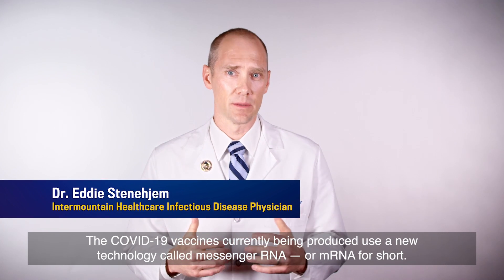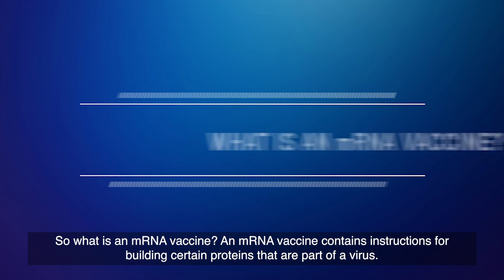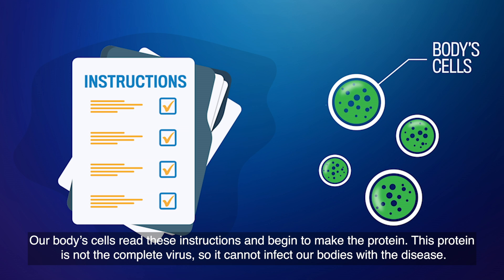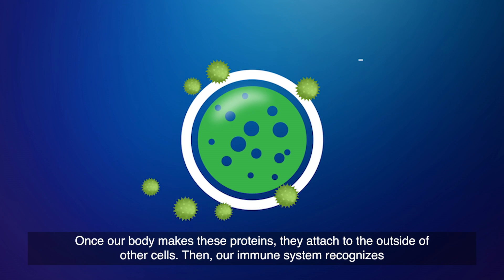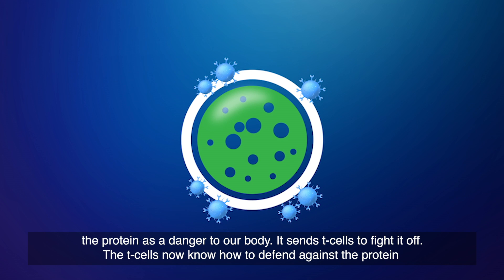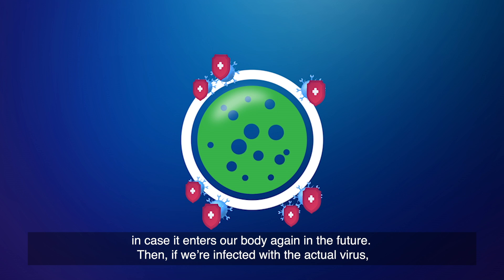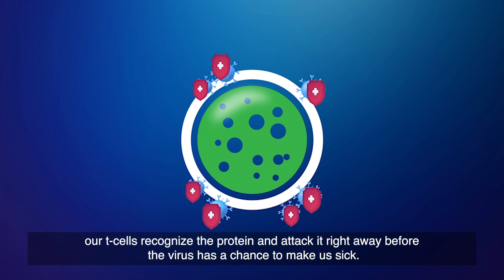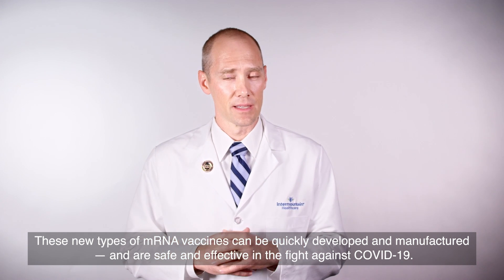The mRNA Vaccine